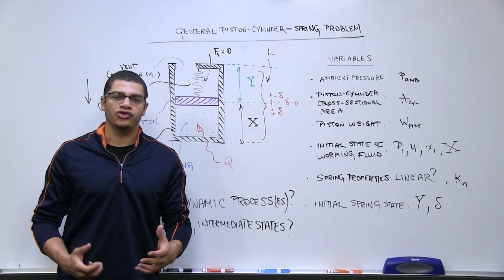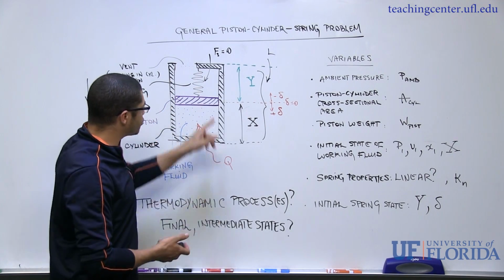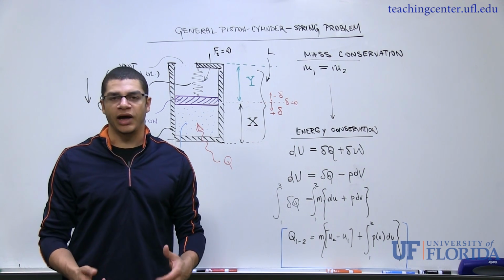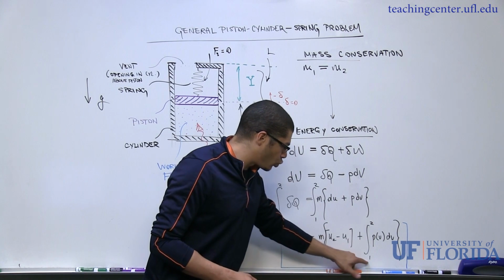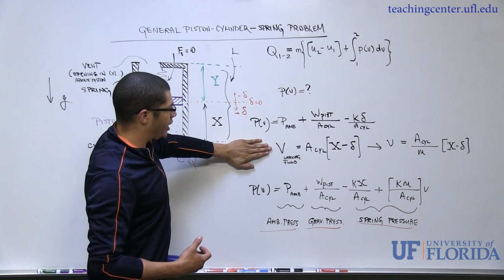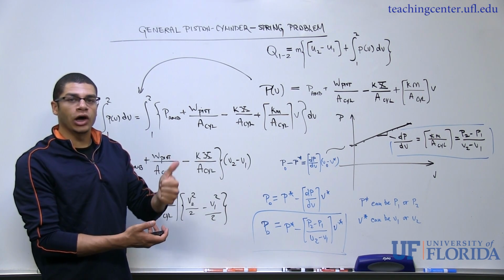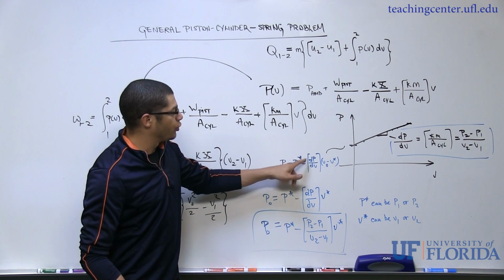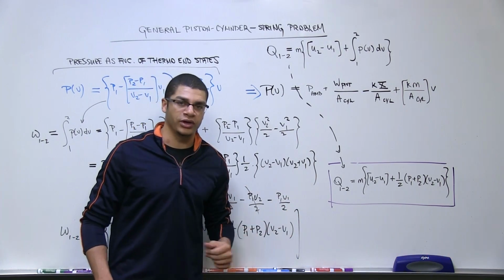General Piston Cylinder Spring Problem